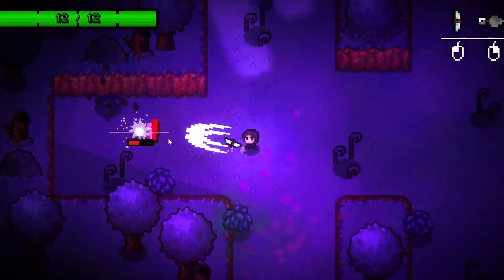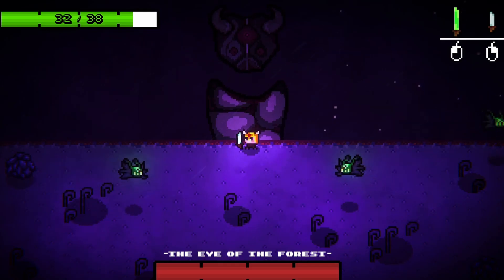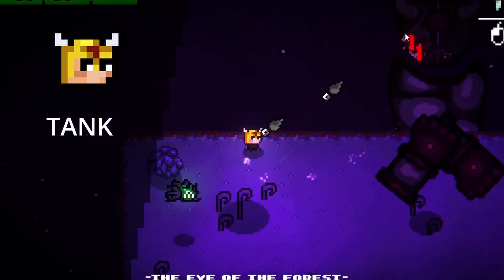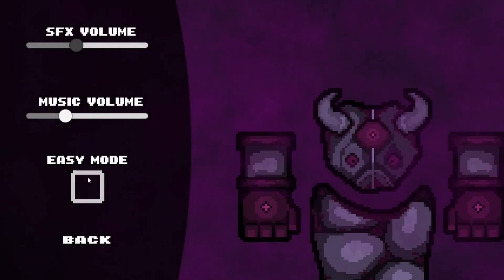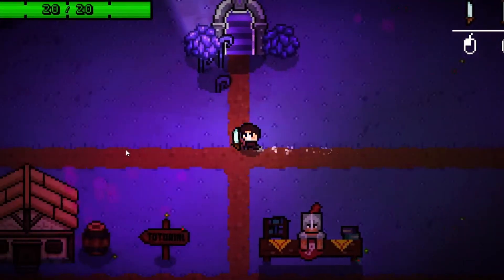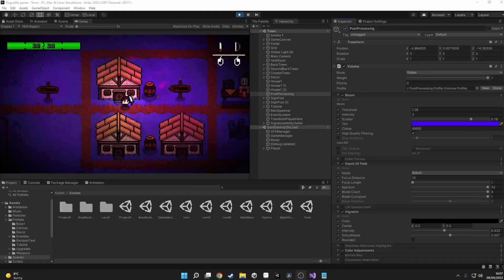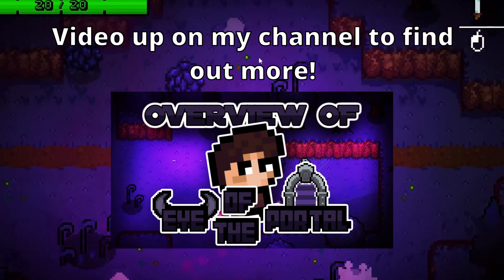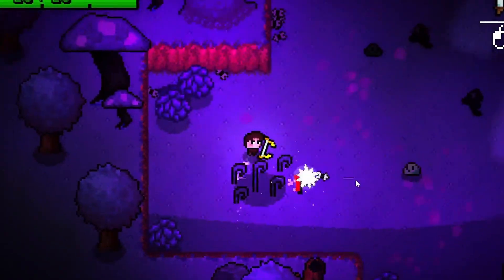Revealing The NAME For My ROGUELITE INDIE GAME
In this video I will show you my progress of making a boss fight and a demo for my roguelite indie game. I will cover development of the new village area, the new visuals and enemies.

More videos on this game listed below!

Chapters:
Intro - 0:00
Overview - 0:11
Boss Fight - 0:19
Class System - 1:07
Main Menu - 1:58
Name Reveal - 2:08
Town - 2:24
New Enemy - 3:00
Better Visuals - 3:11
Demo - 3:34
Small Additions - 4:01
Outro - 4:40